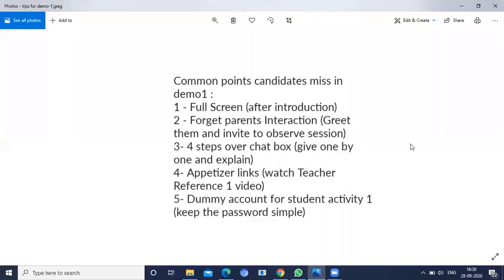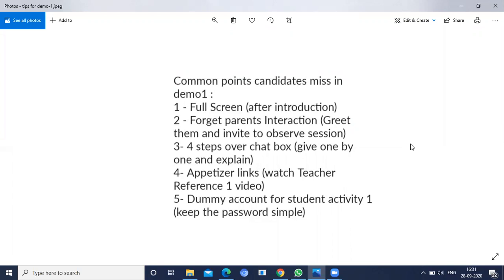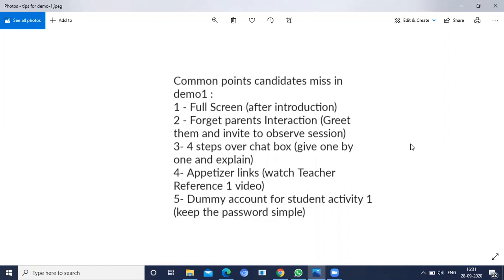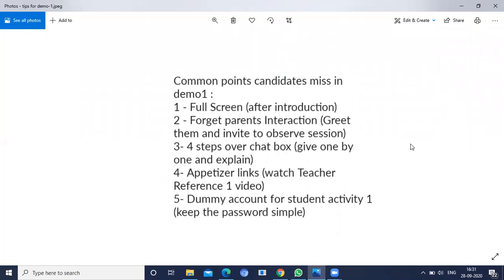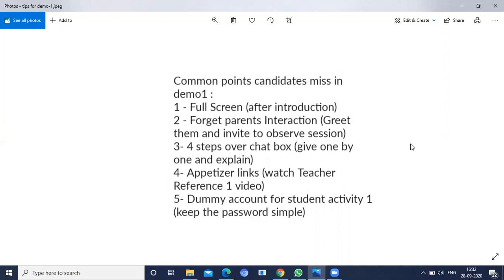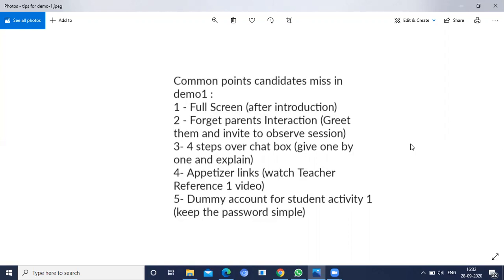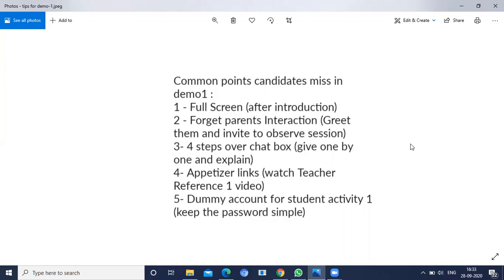Points to remember for Demo 1 in whitehat Jr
Whitehat Jr Demo-1 interview.Points that we will miss during demo-1